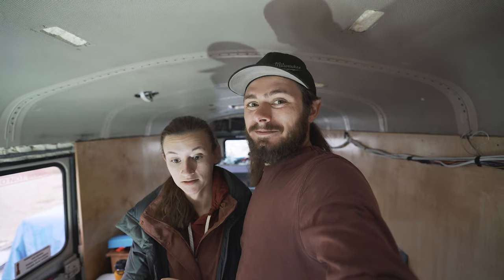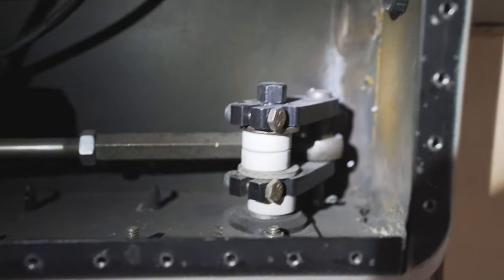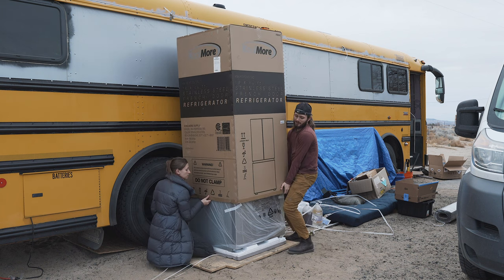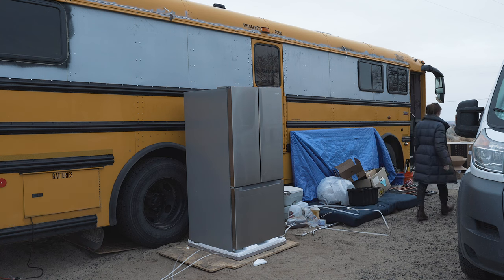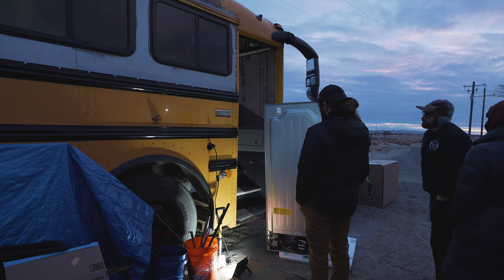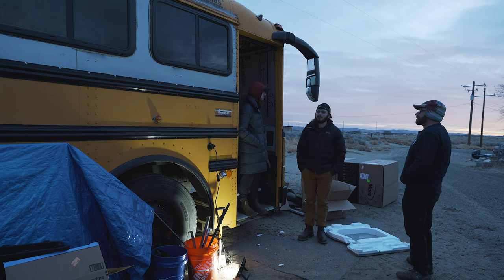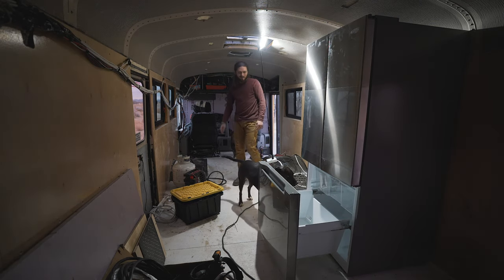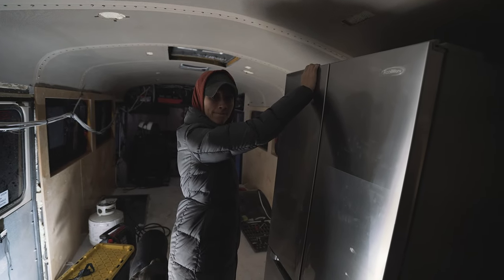Skoolie Build Ep. 22 | Refrigerator Installation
We got the Refrigerator installed this weekend!! Just in time before our work trip to Europe too!

These videos are for our family and friends to watch as they would like and for us to look back on later in life. That being said If our videos are inspiration for you to start your own projects then excellent if not please don’t bring negative vibes.